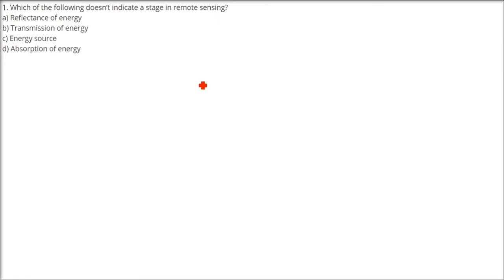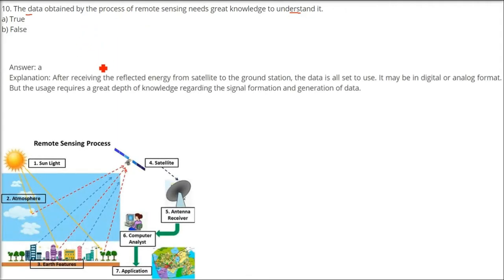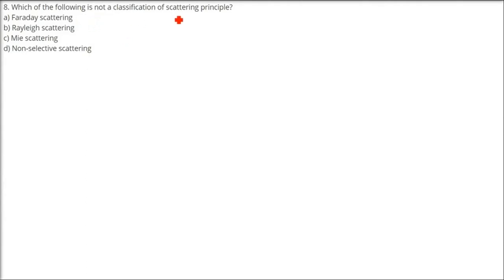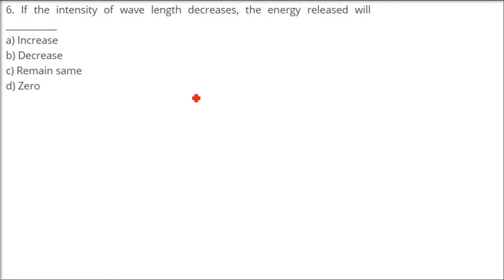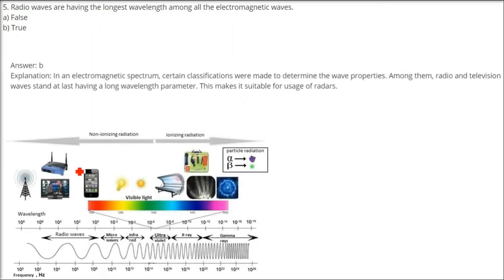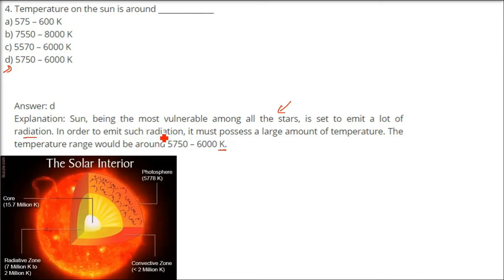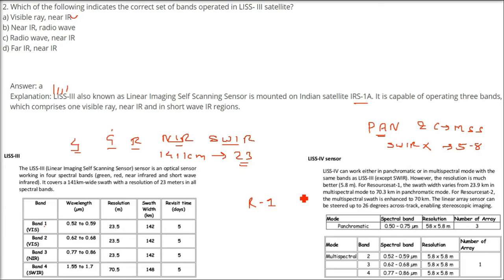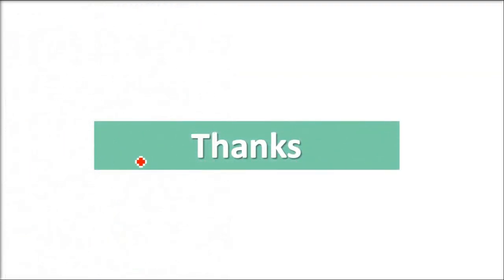TOP 50 MCQ Remote Sensing System,Principles,Electromagnetic Spectrum Energy,Solar Radiation,Sensors